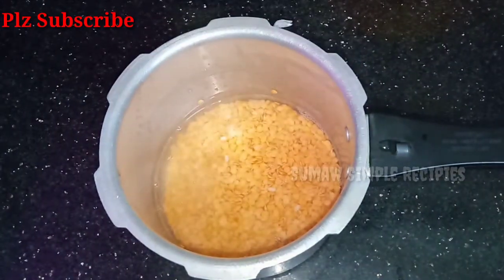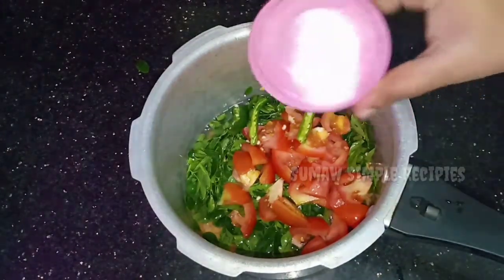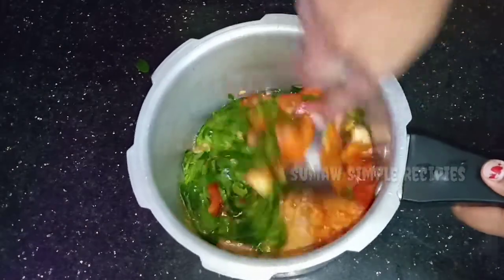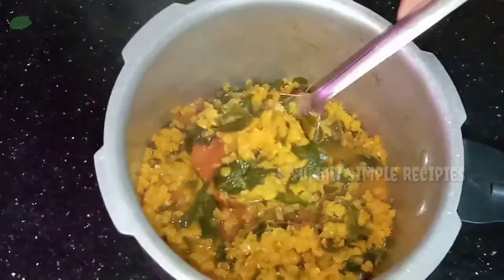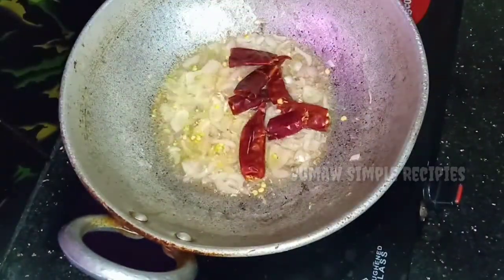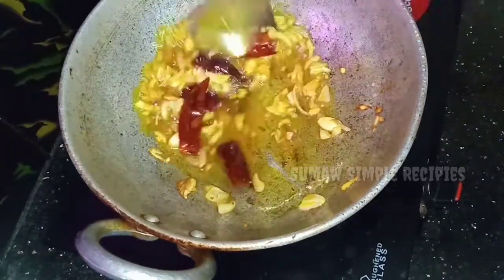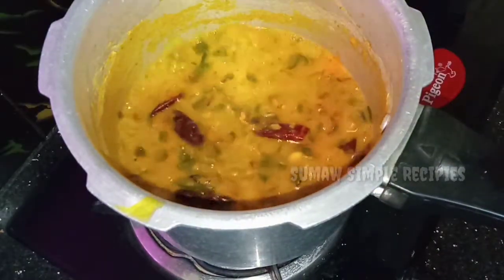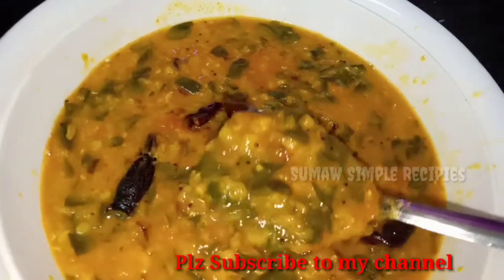Munagaku Pappu in telugu //Drumstick Leaves Pappu //just 5min లో healthy మునగాకు పప్పు చేసుకోవచ్చు👌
hello friends...  🤗🤗

ఈ రోజు వీడియోలో మునగాకు పప్పు

 YOUTUBE about a Copyright
Infringement..Thank You. "